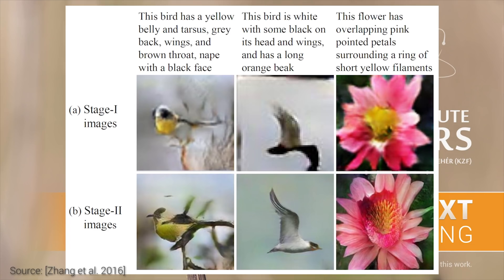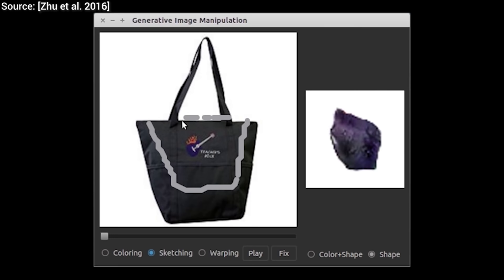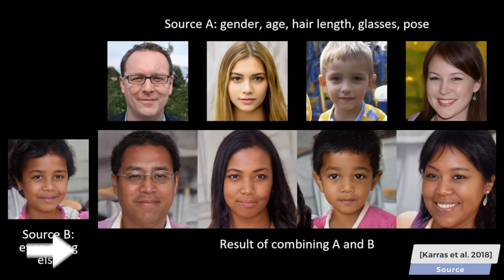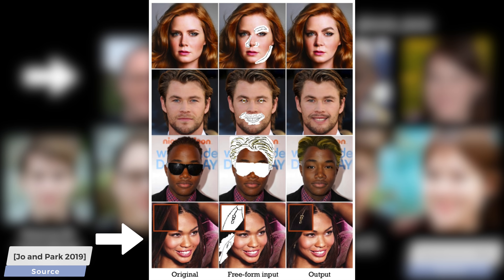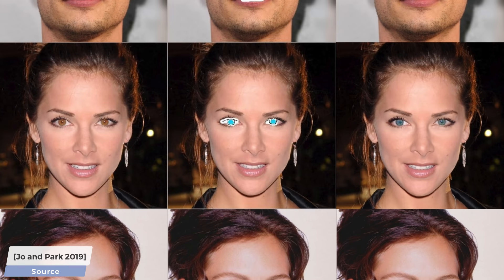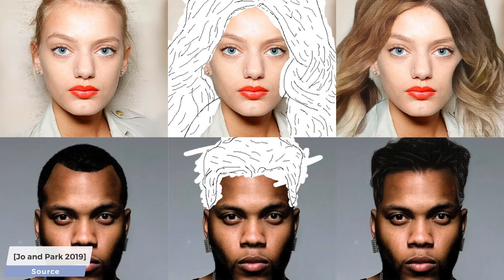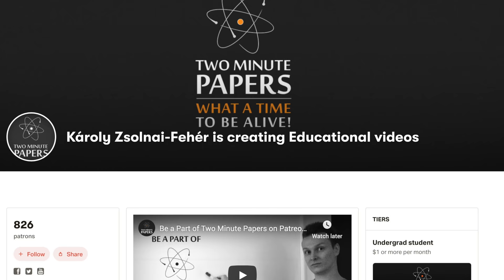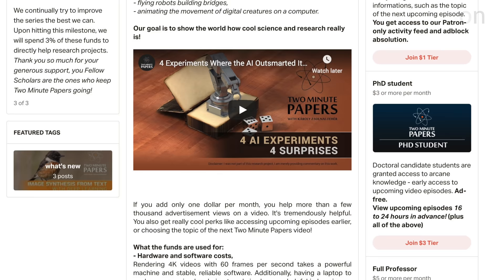This AI Learned to “Photoshop” Human Faces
📝 The paper "SC-FEGAN: Face Editing Generative Adversarial Network with User's Sketch and Color" is available here: